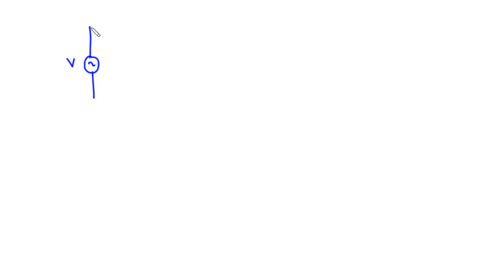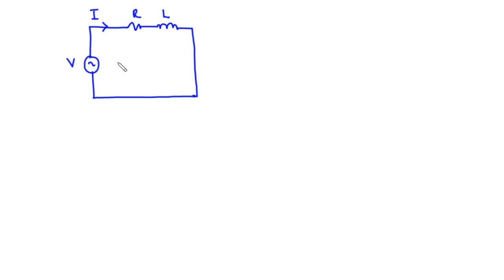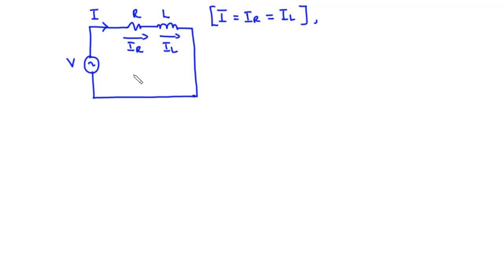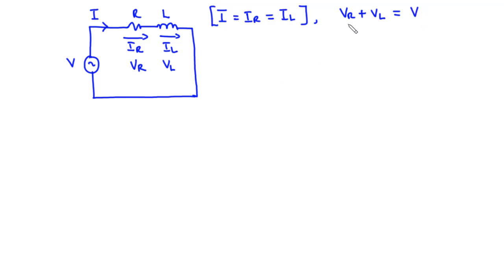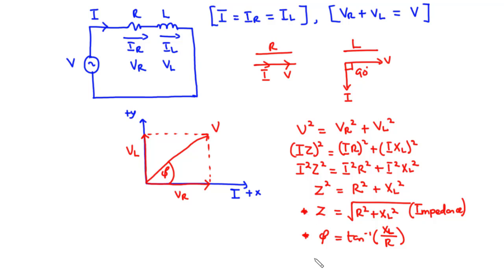35 - Series RL Circuits with Solved Examples | Solving AC Circuit Problems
Series RL Circuits with Solved Examples | Solving AC Circuit Problems

In this video, we shall discuss the RL Series circuits and solve some examples.

 A series RL Circuit is a circuit in which a resistor and an inductor is connected in series with a supply voltage.
The impedance of such a circuit is given by Z = R + jXL, where
R = resistance and XL = Inductive Reactance.

00:00 - Concept
05:56 - Example 1
13:42 - Example 2